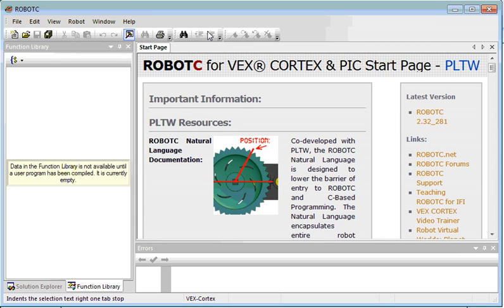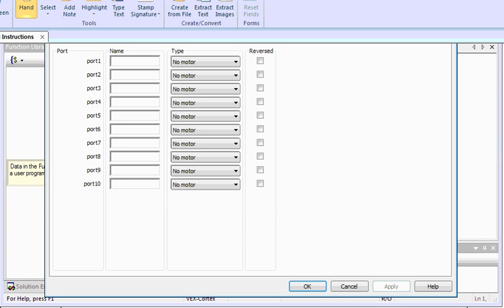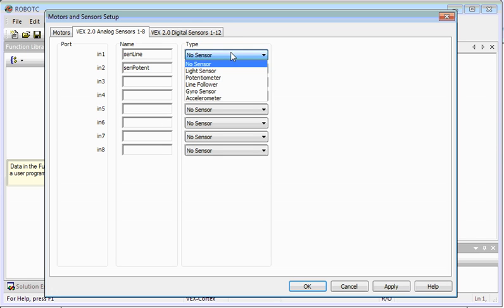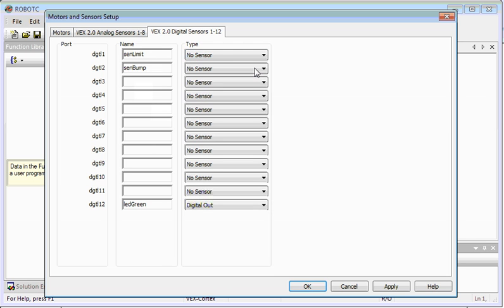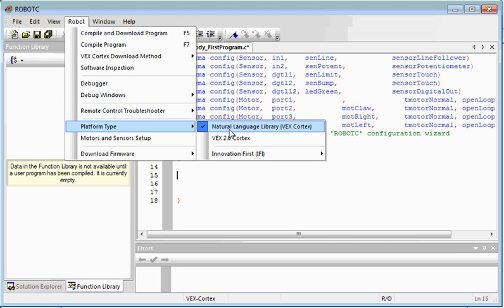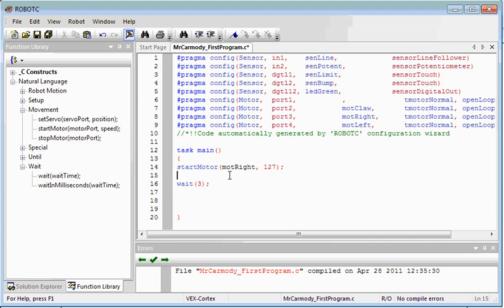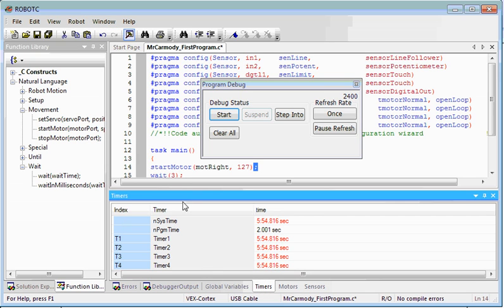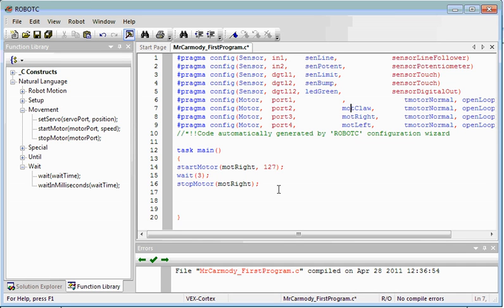GTT Vex TestBench WriteFirstProgram